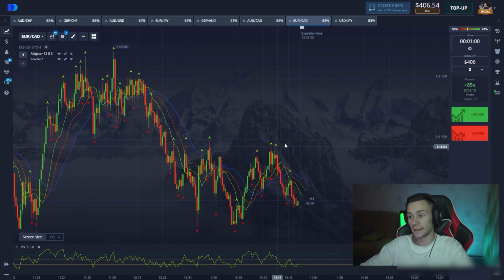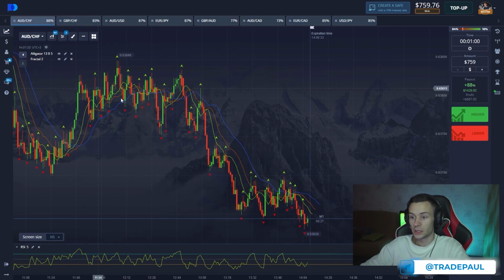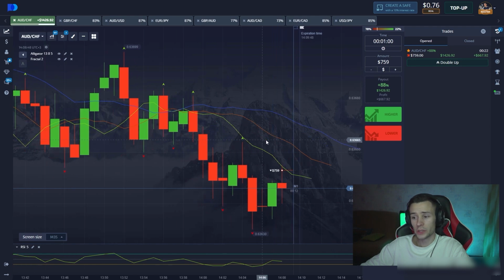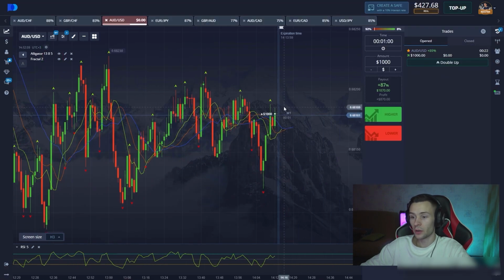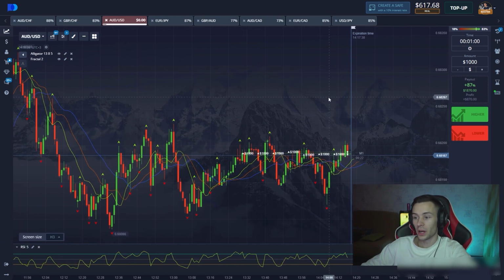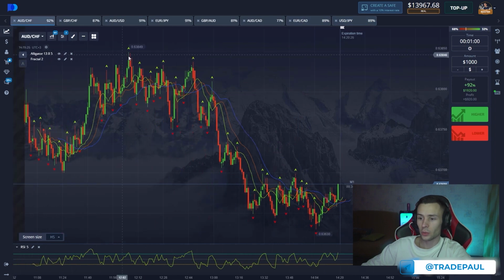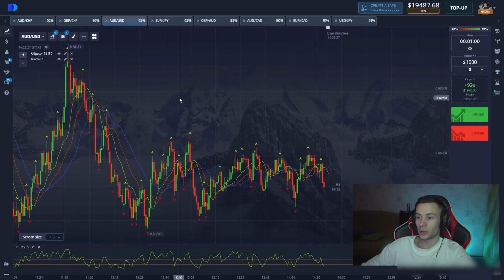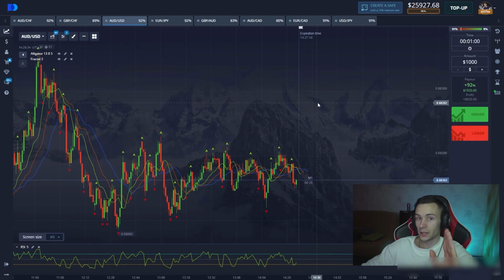FROM $406 TO $25,927 THE ONLY Pocket Option STRATEGY YOU NEED | Best Life Hack for BINARY OPTIONS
Pocket Option strategy you will definitely fall in love with, as it combines simplicity, versatility, and high efficiency in binary options trading. To make your experience successful, watch this Pocket Option live session carefully. It is very important not only to choose indicators for this binary options trading strategy but also to set them up correctly, as this is crucial for this Pocket Option strategy. All my today's Pocket Option signals are given on the basis of this strategy. Forget about different binary options trading robots or Pocket Option AI; only analyzing and understanding trading will help you earn good money.

On my YouTube channel where we speak about things like:
- binary trading
- how to make money online
- pocket options

Chapters:
00:00 Brief overview of pocket option trading strategy in this video
00:19 Introducing myself and my pocket option Telegram channel for trading
00:59 Starting the trading session with a balance of $406 on binary options
01:37 Going long with $406 on pocket option live trading strategy
01:47 Observing upward dynamics for the pocket option trading strategy
02:37 Gained $353 from pocket option trading signals in one minute
03:38 Opening short position of $759 for binary options live trade
04:08 Expecting price movement to go lower in pocket option trade
04:38 Gained $667 in one minute from binary options trade strategy
05:00 Going long with $1000 on pocket option binary trading strategy
06:00 Gained $870 from pocket option live trading session signals
06:05 Opening long position of $2000 for binary options live trading
06:15 Identifying support zone played out here for pocket option trade
06:40 Strategy works with a balance of $4057 in pocket option trading
07:02 Opening short position of $4000 for pocket option live session
07:14 Analyzing why the short position is being opened for pocket option
07:30 Gained $3480 in one minute using pocket option trading strategy
07:48 Opening short position of $7000 in pocket option binary options
08:48 Balance reaches $13967 after successful pocket option trade
09:28 Opening short position of $6000 for pocket option live trading
09:54 Analyzing trades made in the pocket option trading strategy
10:28 Gained $5520 in one minute using pocket option binary strategy
10:53 Going long with $7000 in pocket option live trading session
11:53 Concluding the session with a balance of $25927 in pocket option